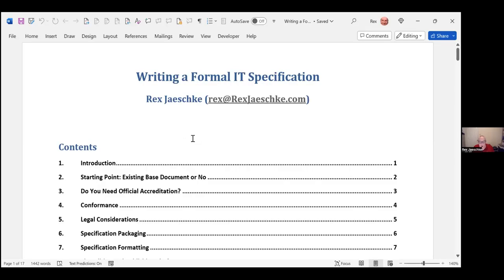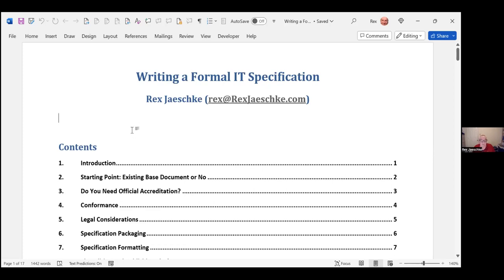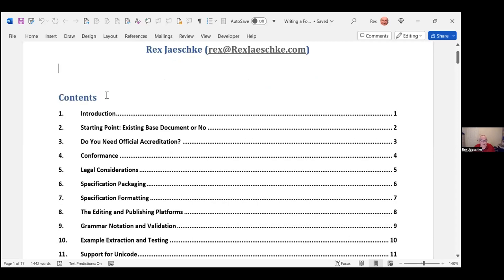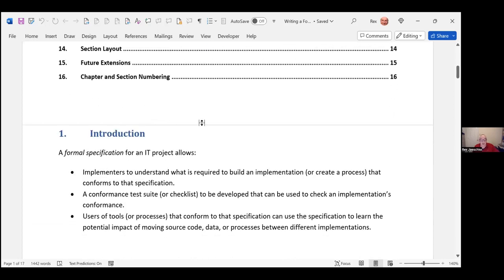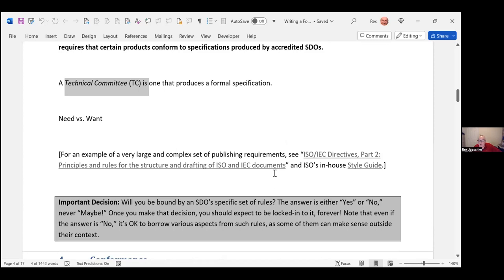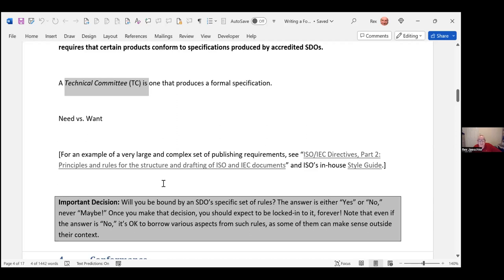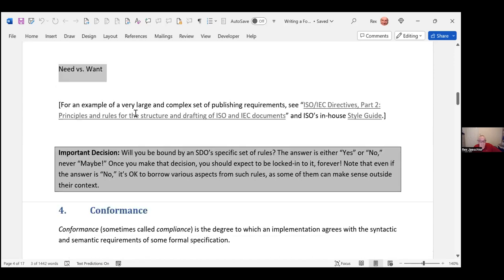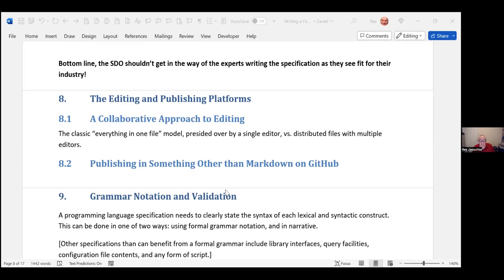LF Live Webinar: Writing a Formal IT Specification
Speaker: Rex Jaeschke

A formal specification for an IT project allows implementers to understand what is required to build an implementation (or create a process) that conforms to that specification, and it allows a conformance test suite (or checklist) to be developed that can be used to check an implementation’s conformance. Users of tools that (partly or fully) conform to that specification can use the specification to learn the potential impact of moving source code, data, or processes between different implementations.

This presentation outlines a number of considerations involved when creating a formal IT specification, in general, and for software, in particular, such as a programming language or library.

[Note: this will NOT be specific to making an ISO standard; that will be the subject of another webinar.]